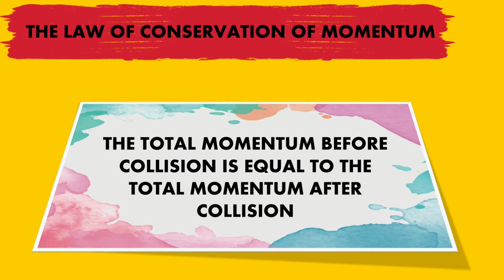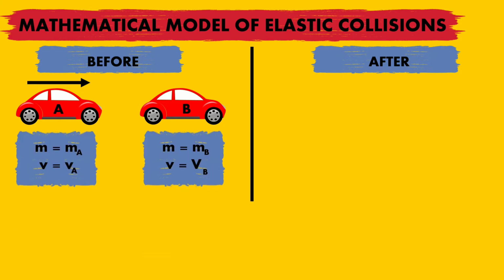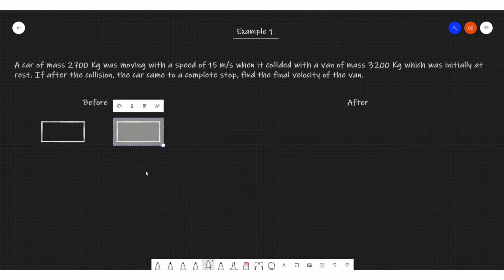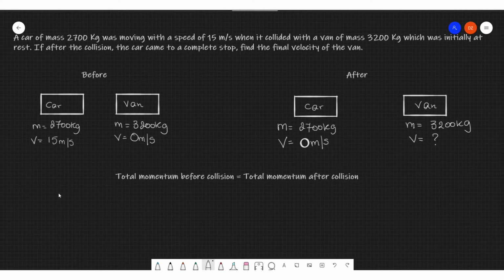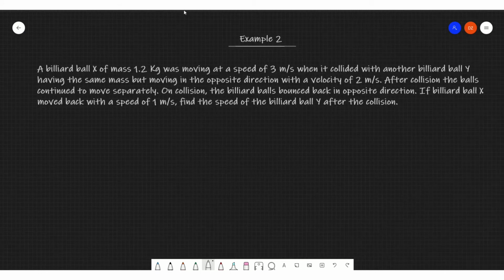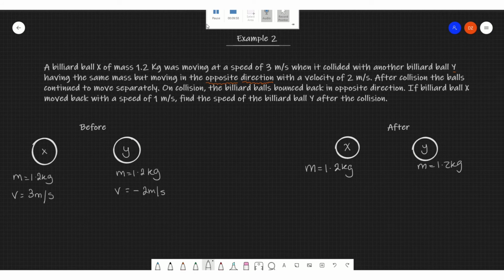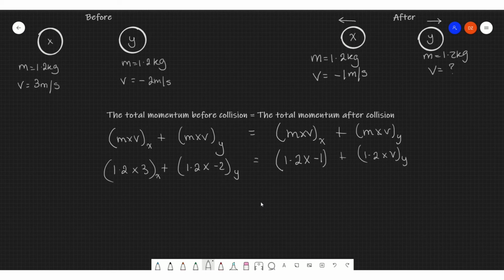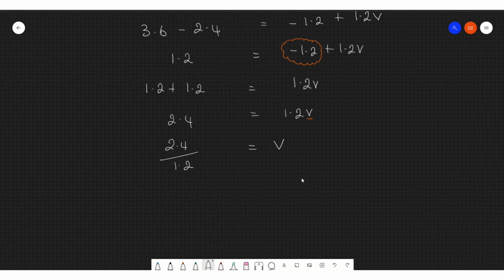Momentum Lesson Part 2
In this video, we discuss the conservation of momentum, elastic collisions and work out some examples related to elastic collisions.